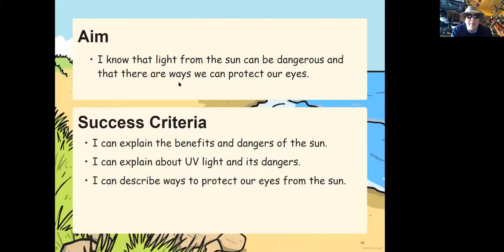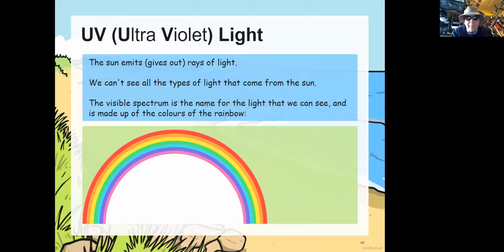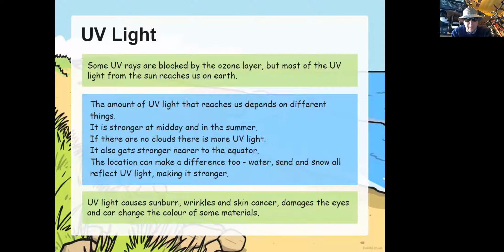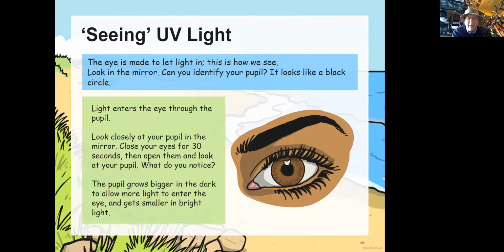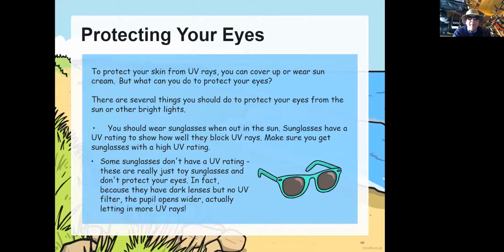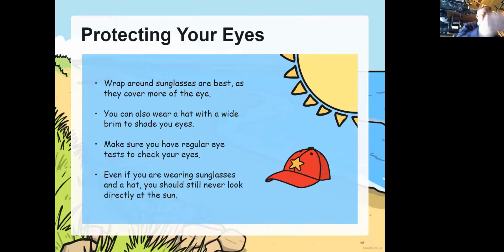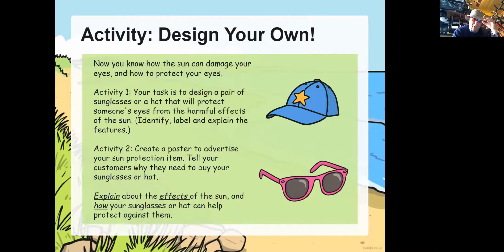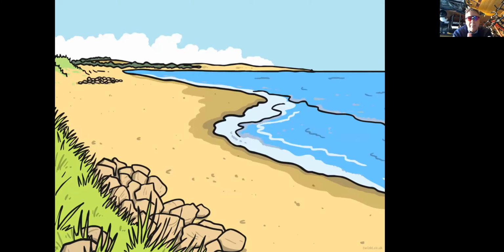Science Sun Protection slides